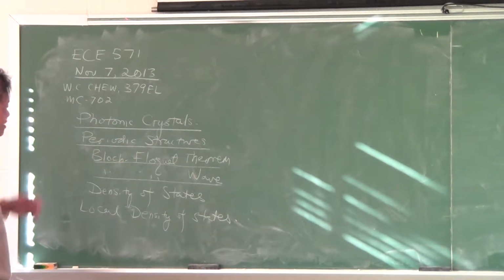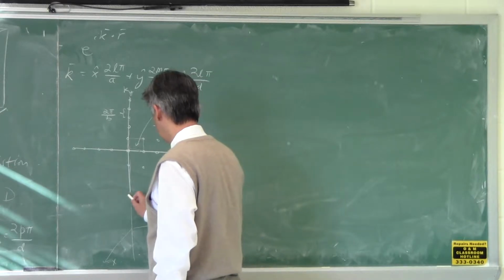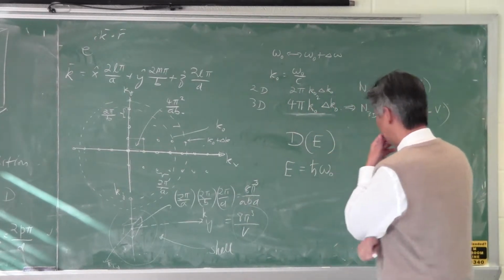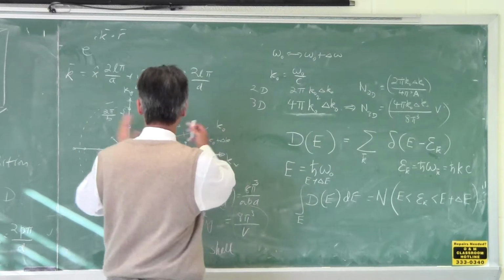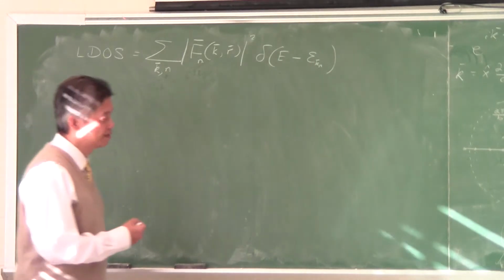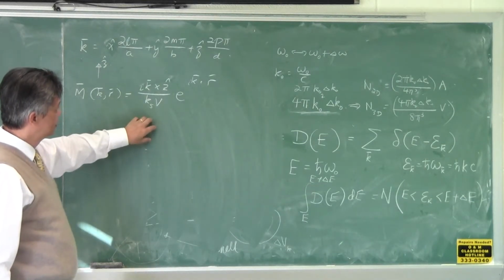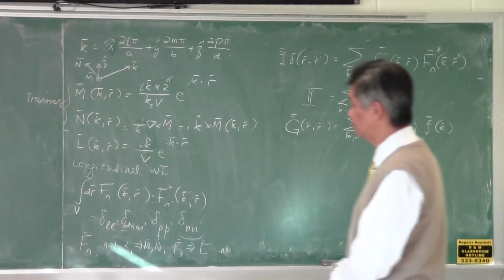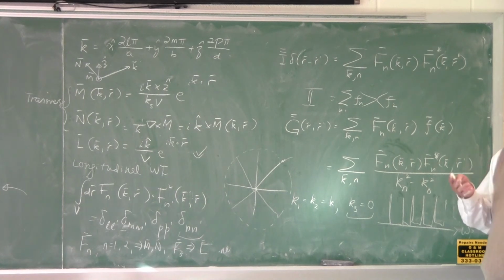UIUC ECE571 L19-1